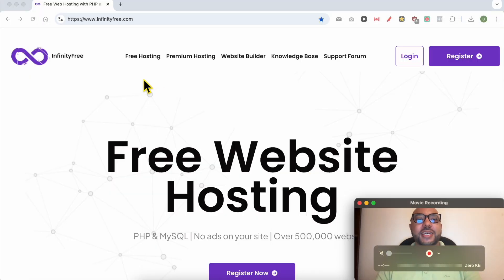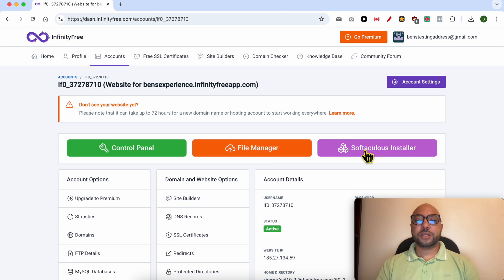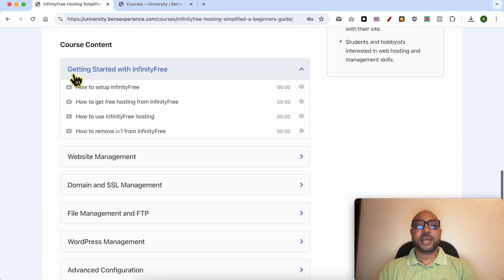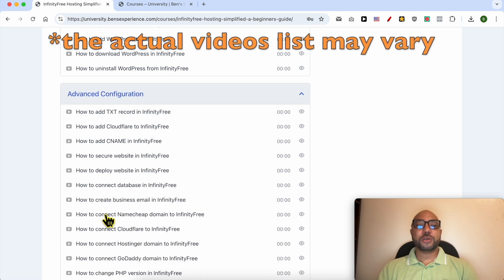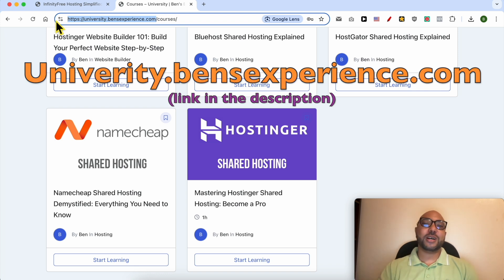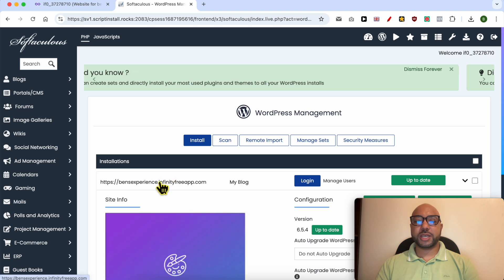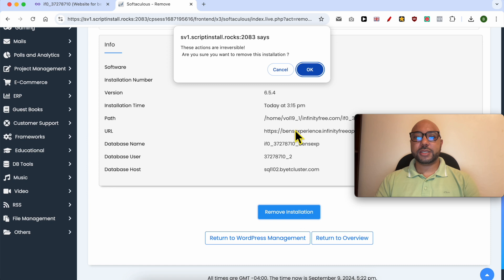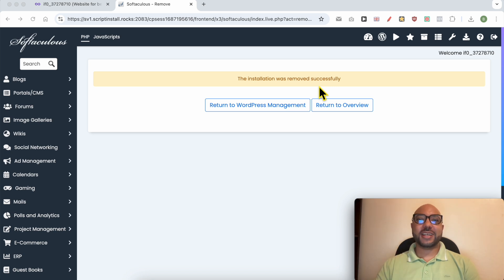How to Uninstall WordPress from InfinityFree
In this video, I’ll show you how to uninstall WordPress from InfinityFree quickly and easily. If you’ve been wondering about how to uninstall WordPress from InfinityFree, you’re in the right place! Uninstalling WordPress from InfinityFree involves a few simple steps, which I’ll guide you through in this tutorial.

Whether you need to free up space or move to a different platform, learning how to uninstall WordPress from InfinityFree can be a valuable skill. Follow along as we navigate the InfinityFree control panel and get rid of WordPress with ease.

Don’t forget, if you want to master InfinityFree and other web hosting tools, check out my free course at the link above!